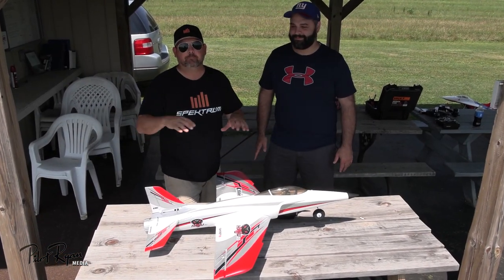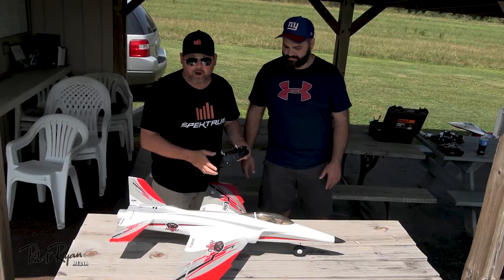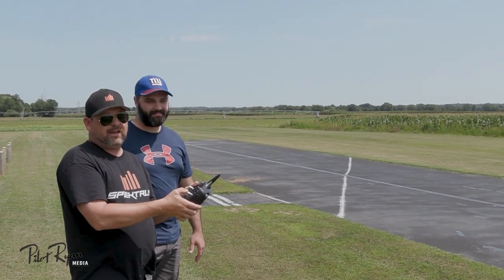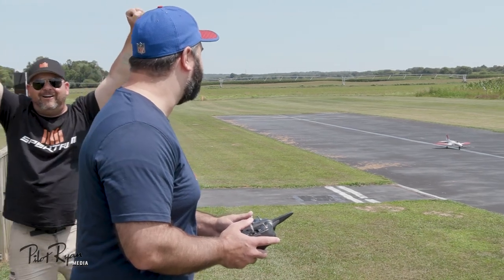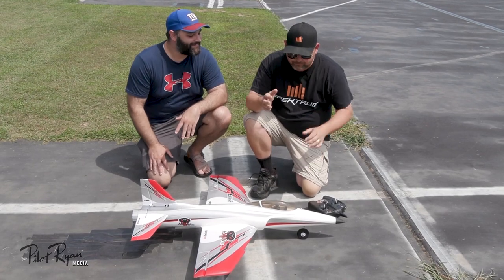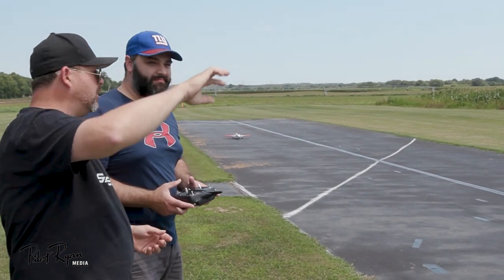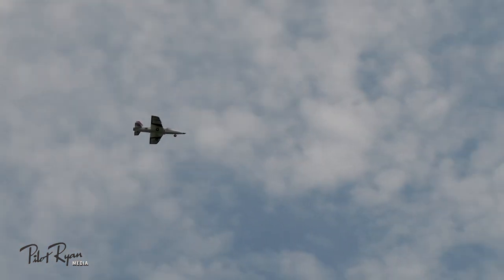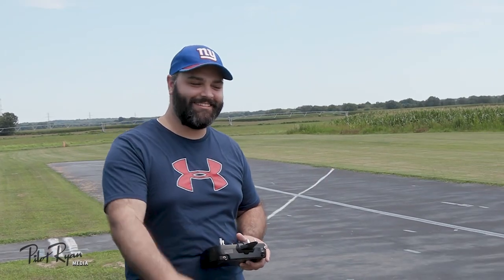Habu STS 70mm EDF Smart Jet RTF with SAFE Beginner Joe's First Flights Ever